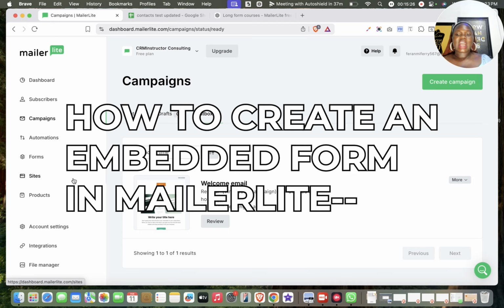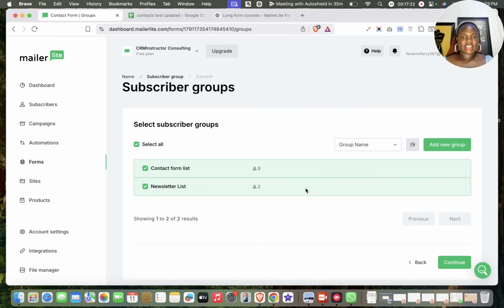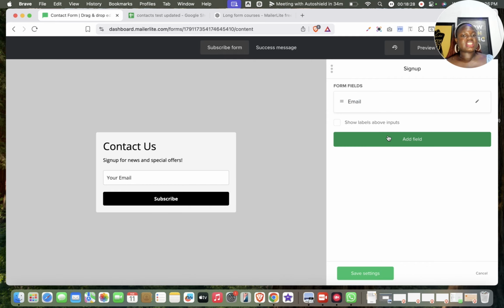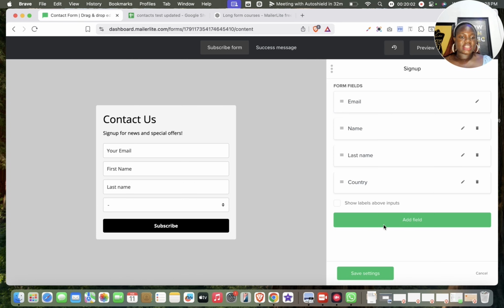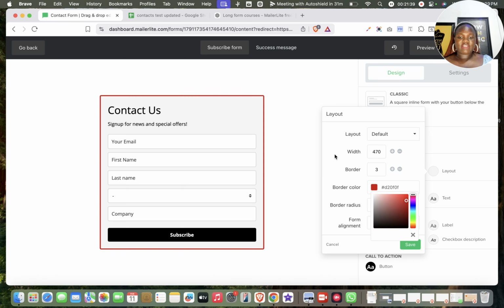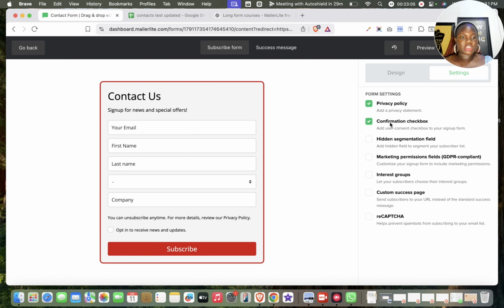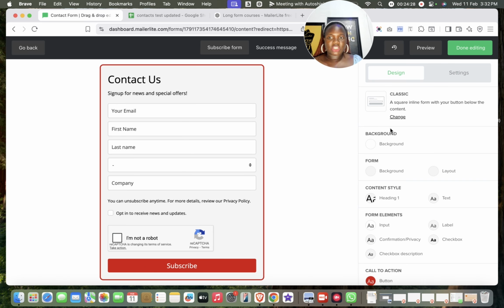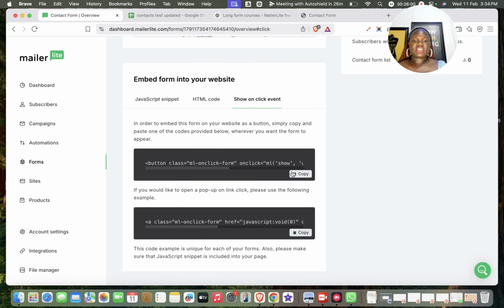Create Embedded Forms in MailerLite | Complete Tutorial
In this video, you’ll learn how to create and embed a form in MailerLite to collect leads, build your email list, and engage your audience — all with no coding required!

We’ll take you through the entire process step by step, from designing your form to embedding it on your website, making it easier than ever to grow your subscriber base.

Whether you’re a beginner or already familiar with MailerLite, this tutorial will help you set up forms that integrate seamlessly with your email campaigns.

Need more personalized help?
At CRMInstructors, we offer free consultations to help you optimize your email marketing and CRM systems for your business. Whether you're starting from scratch or looking to improve your existing system, we’re here to guide you.

👉 Book your free consultation now and let’s improve your email marketing strategy together

Have questions or need extra assistance?
and we’ll be happy to assist you!